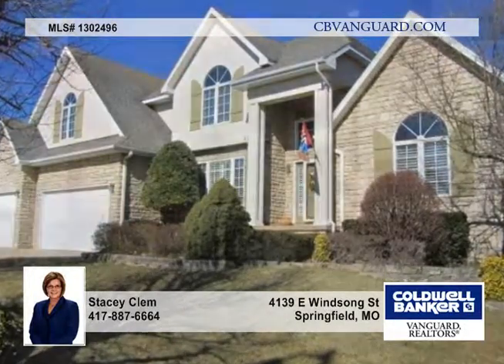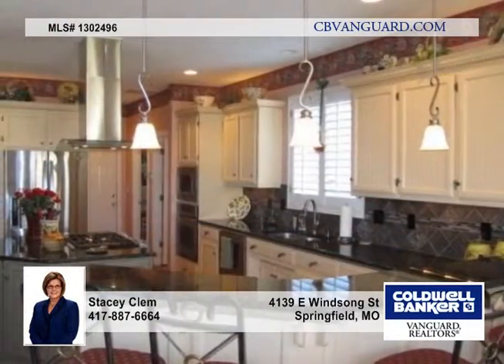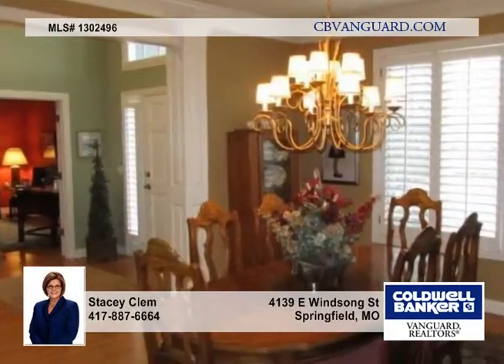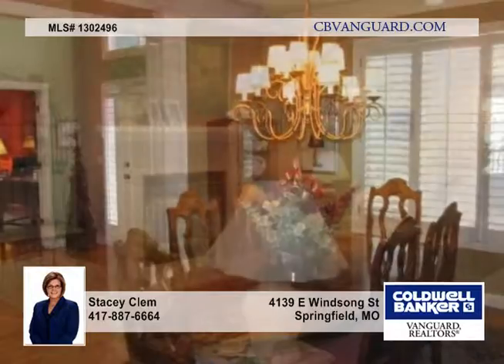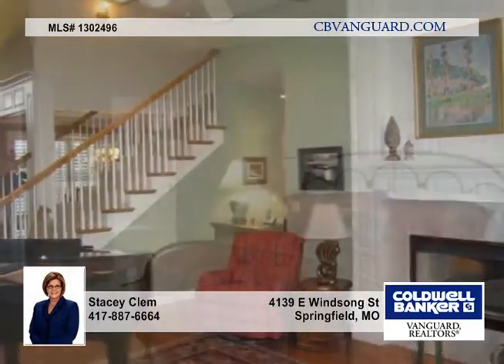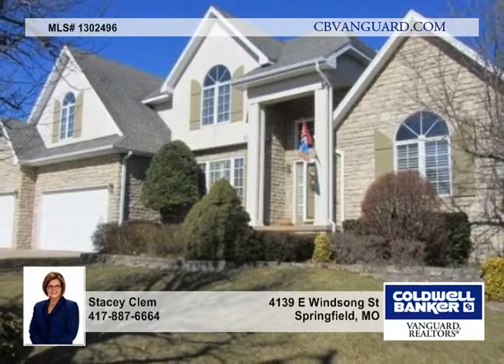4139 E Windsong St - Springfield, MO